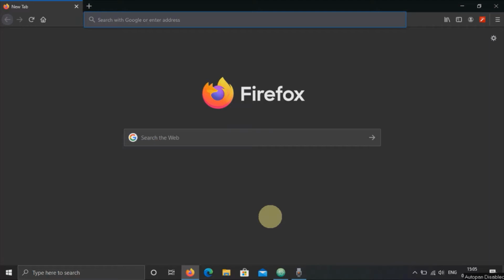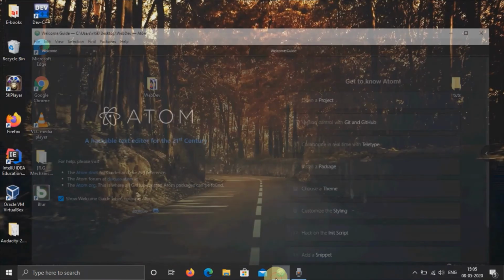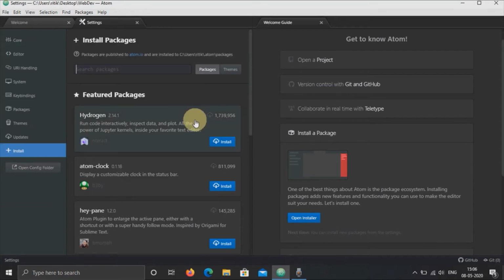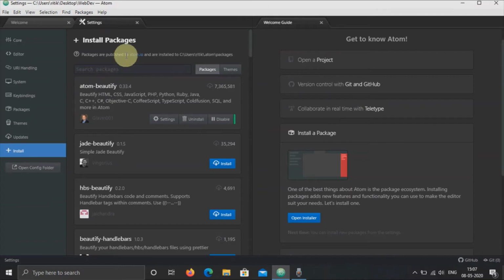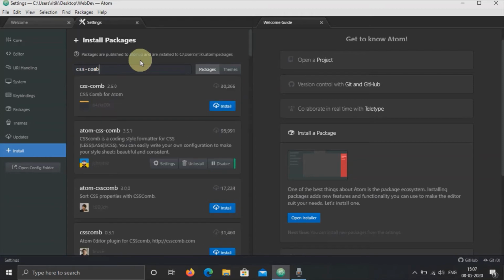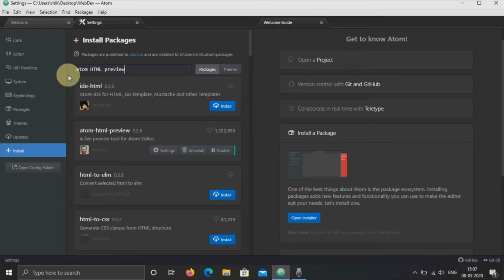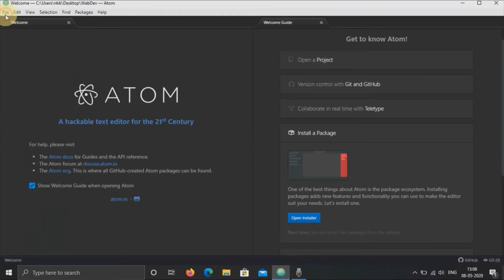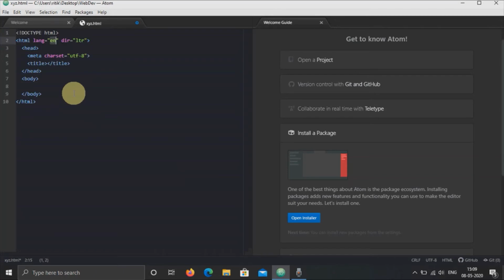1. How to Install and Configure Atom Editor for Web Development on Windows 10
This video gives you a walk through for installation of ATOM code editor and useful packages for Web developers.